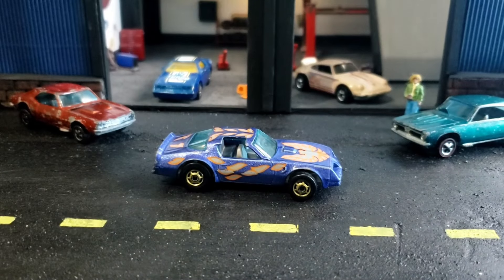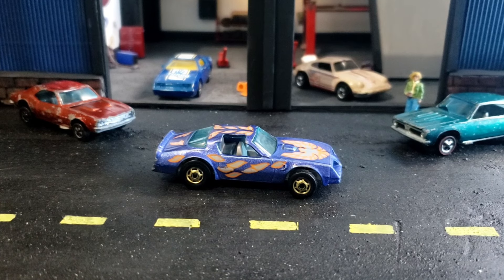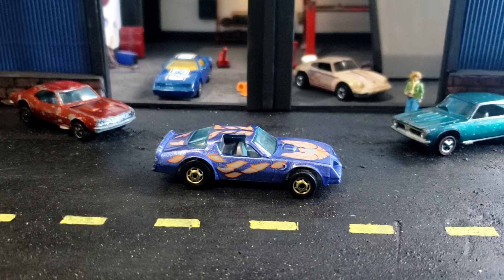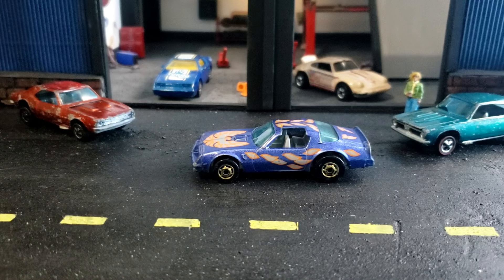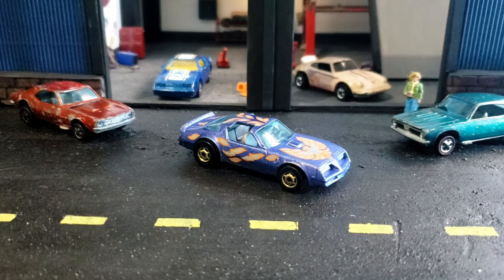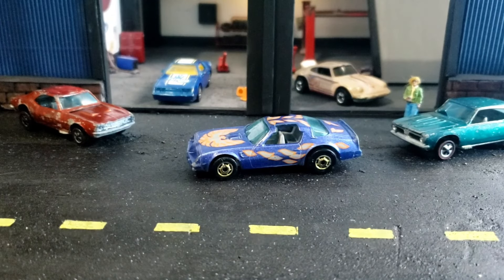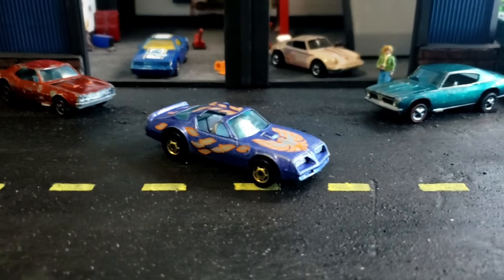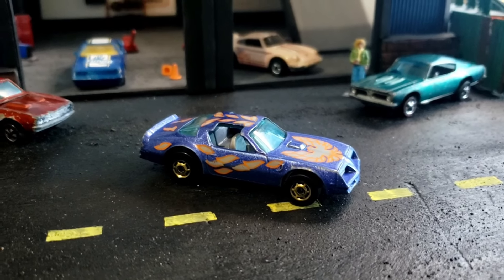Rare Hot Wheels Hot Bird